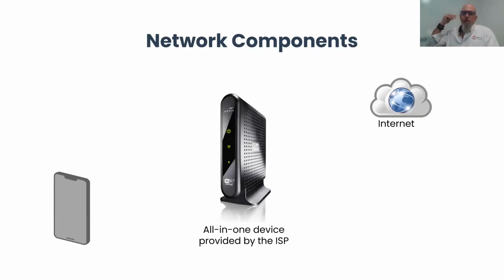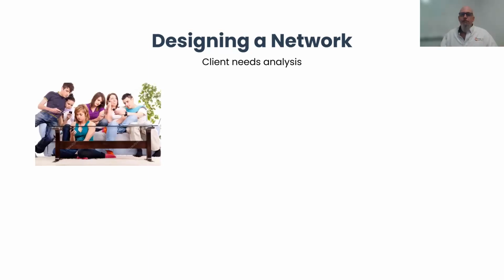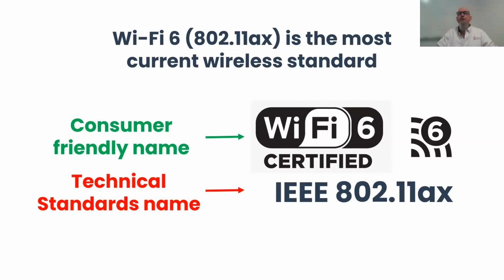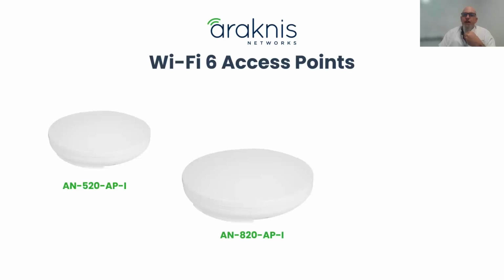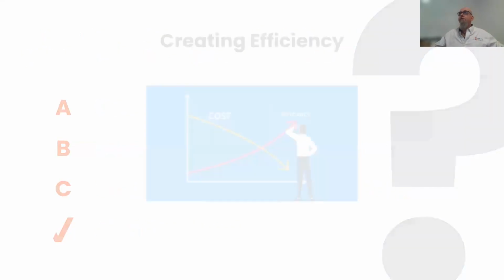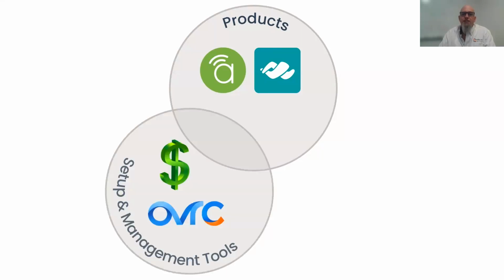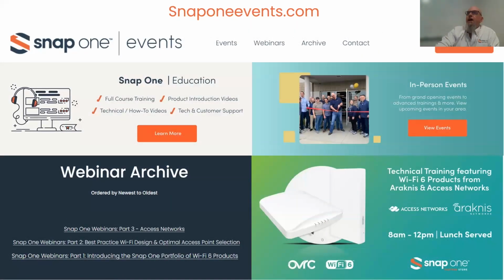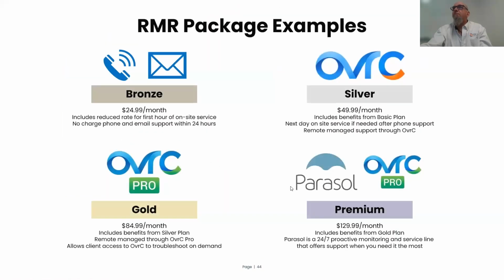ESA Webinar: Wi-Fi 6 Networking Design, Best Practices, and Remote Management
Join Snap One for an informative webinar on Wi-Fi 6 networking. During this session, we will cover essential topics such as network design, best practices, and configuration tips. We will also discuss how OvrC remote management integrates with a variety of products along with features, benefits, and creating RMR. Beyond Wi-Fi 6, we will touch on IP best practices and the benefits of hardwired solutions for security systems. You’ll learn how you can further expand your knowledge of networking to take on more diverse and larger jobs.